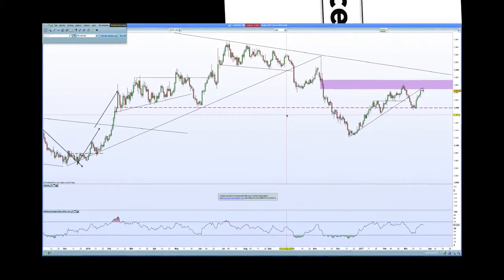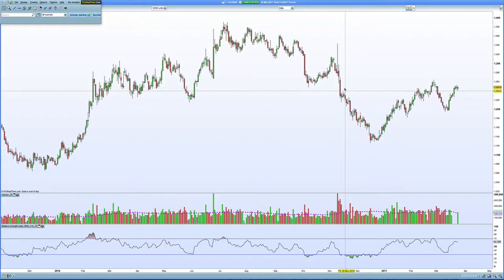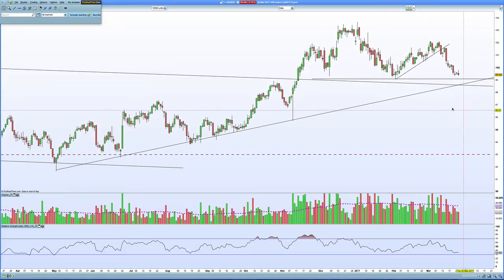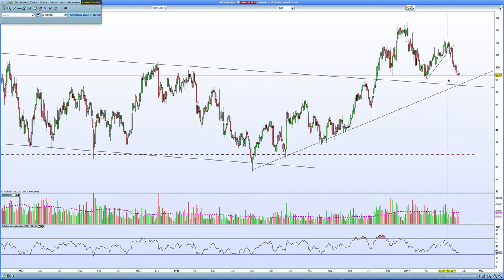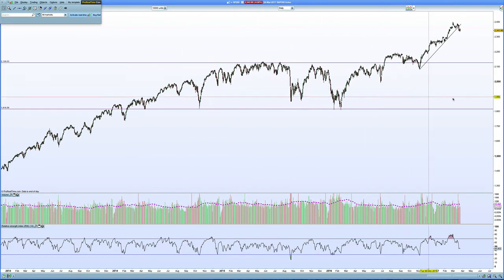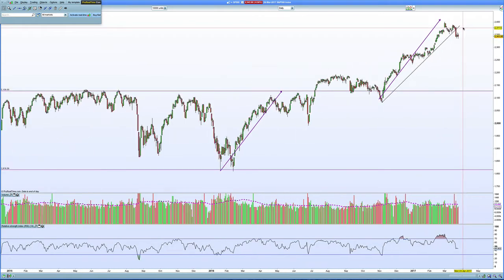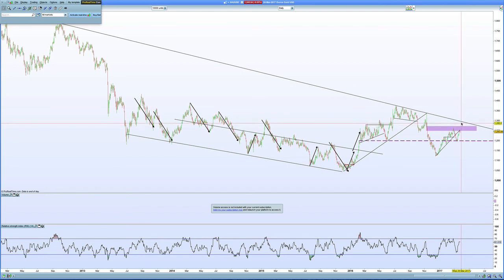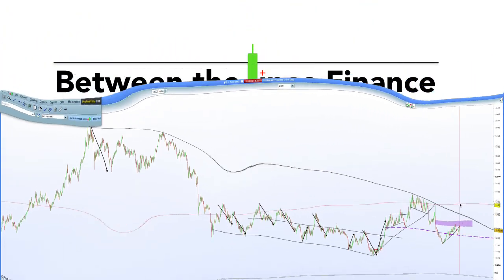Gold Chart Discussion - 26 March 2017